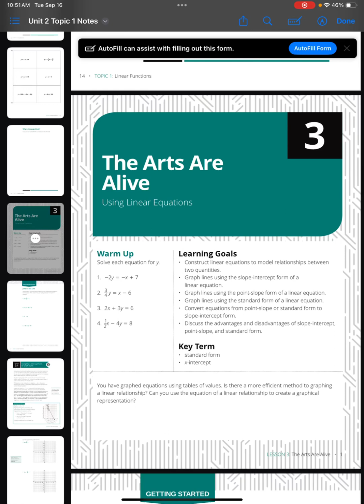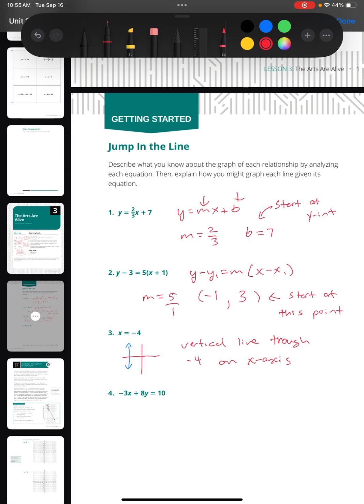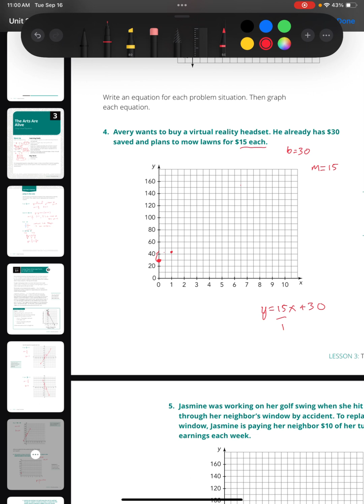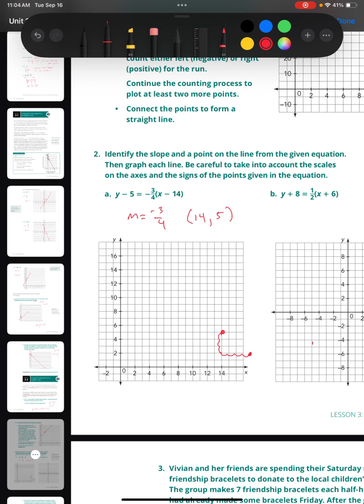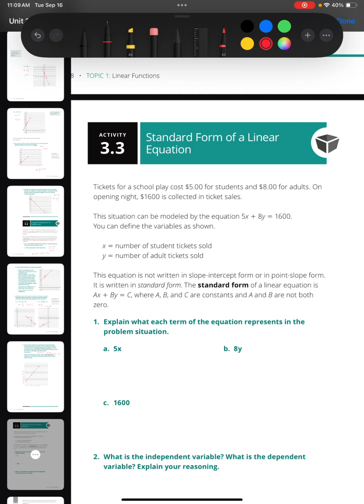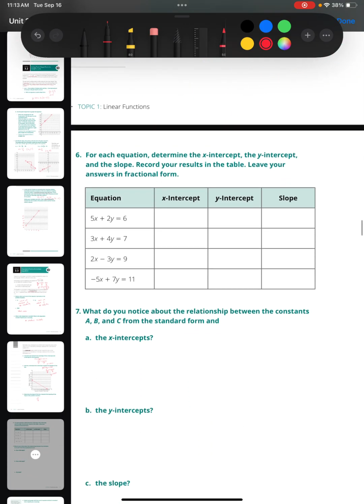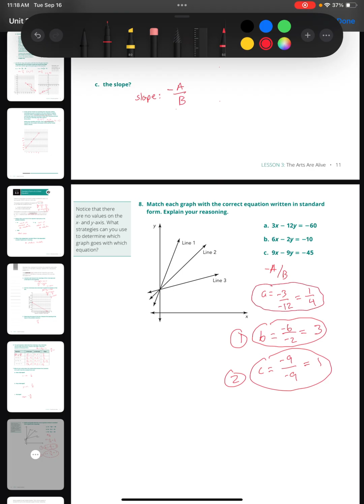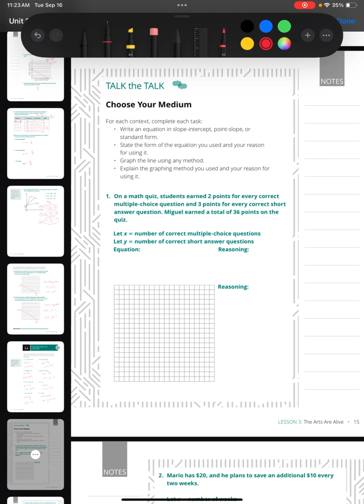September 16, 2025